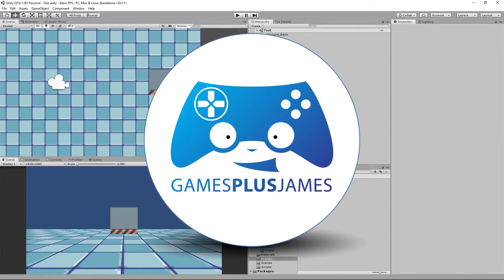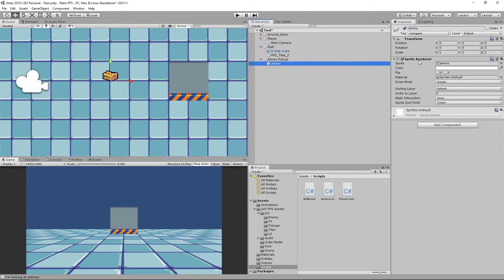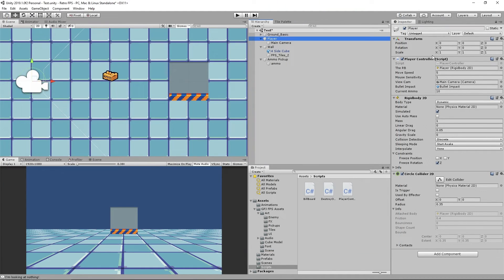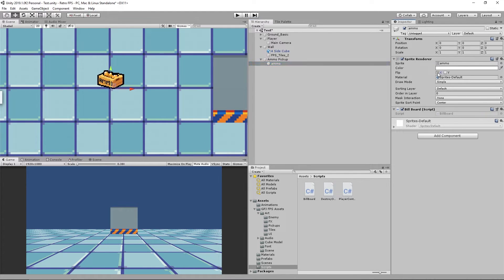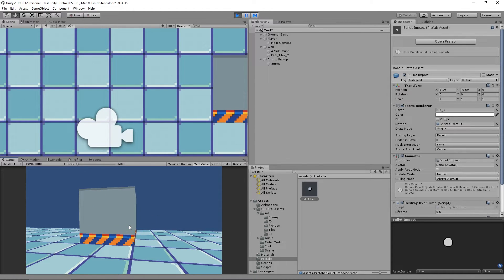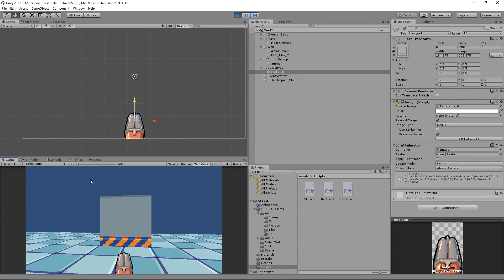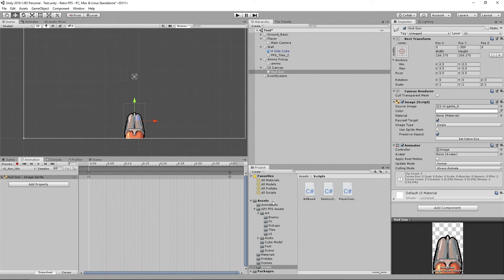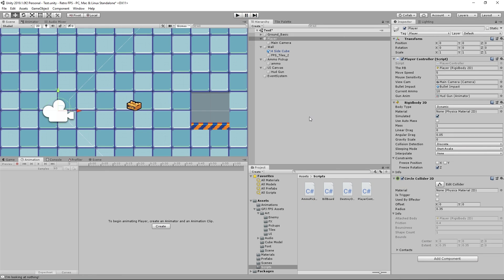Retro FPS in Unity #3 - Billboarding & Ammo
Learn how to create your own classic First Person Shooter in Unity!